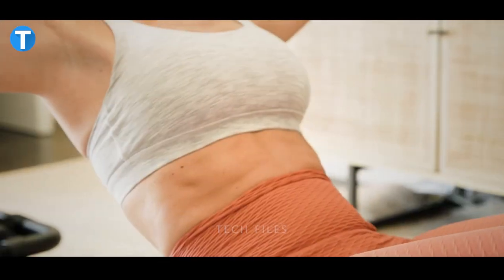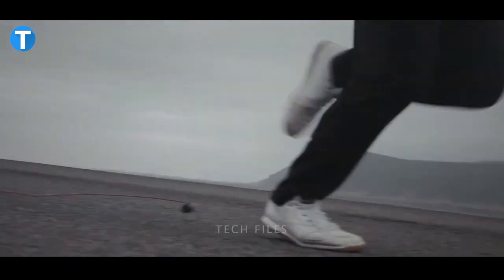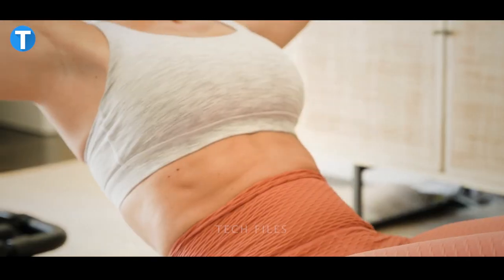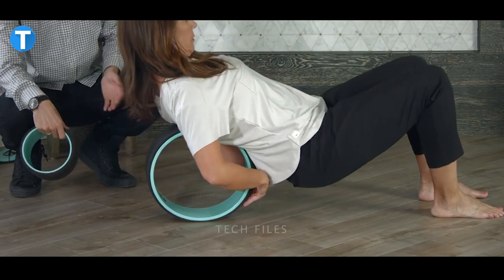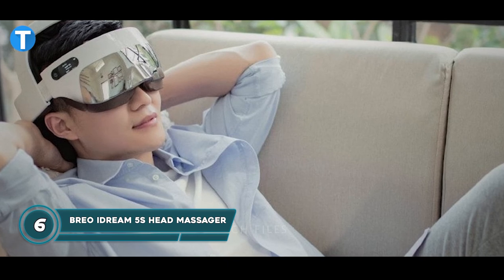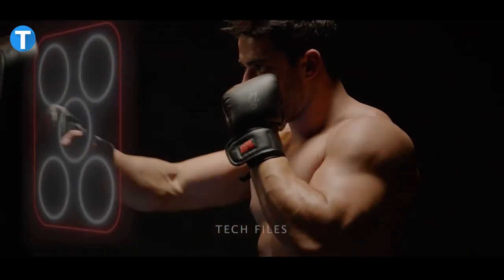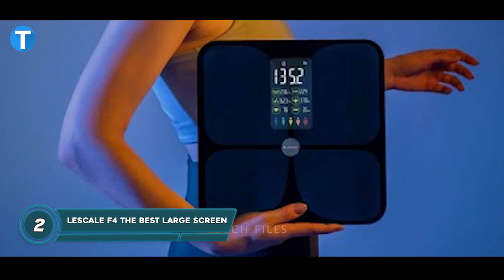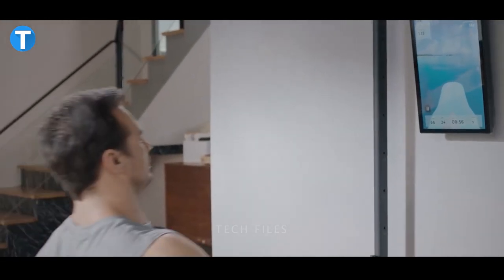Unique Inventions For Healthy Life You Need To See Now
Have you been worried about how you could get healthy, get fit and look after your health more comfortably in the comfort of your home?
Well, here are certain inventions you need for a healthy life…….. Let's have a look at them.

Clmbr Pure Workout Machine

Climbr combines high-intensity cardio, resistance strength training, and cutting-edge technology to give you a full-body workout in the comfort of your own home. It uses a system based on artificial intelligence to track your form and progress and tell you in real-time how you can improve and get better results quickly. There are 11 different resistance settings put in place to help you adjust to the intensity you would like to use in challenging yourself while also staying safe. Right in front of the climbing machine is a large high-definition display where you can monitor your routines and a built-in Bluetooth-enabled speaker system to listen to your favorite music as you do each rep.

Airofit Active Breathing Trainer

The first data-driven, personalized breathing trainer in the world, according to Airofit, can assist you in strengthening and improving the performance of your respiratory muscles. In order to help you overcome stress, the airofit uses specialized breathing techniques to engage your parasympathetic nervous system. It functions in accordance with the way your body is set up and makes your breathing muscles stronger, faster, and more effective. This breathing apparatus promises to increase your pace, decrease your perception of exertion, and increase your endurance.